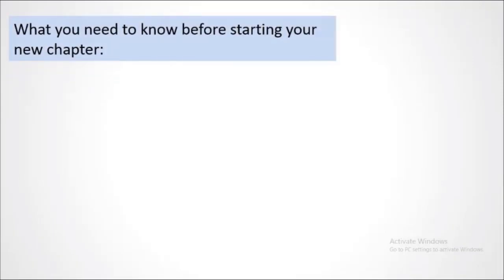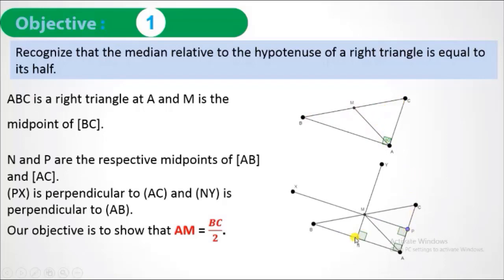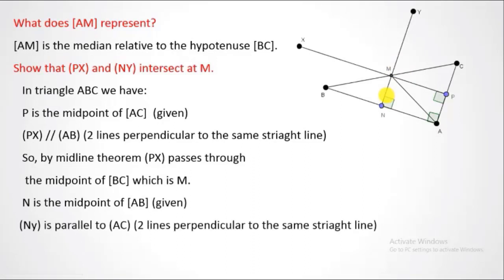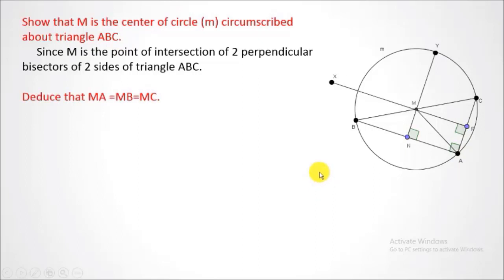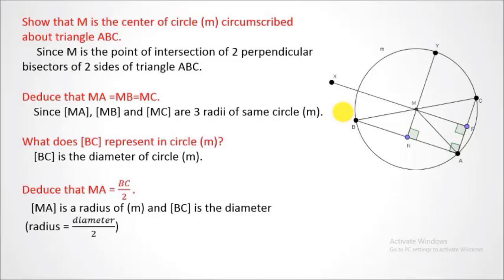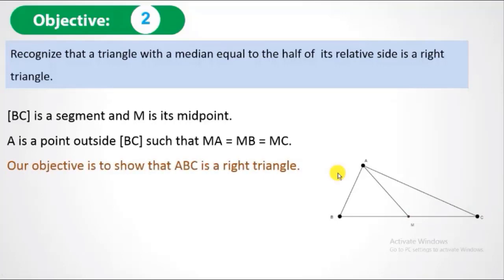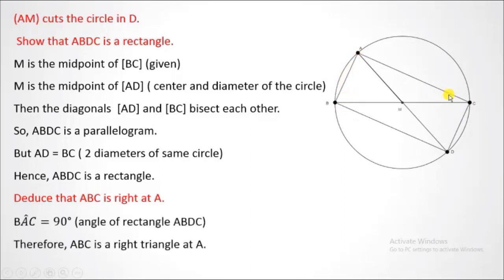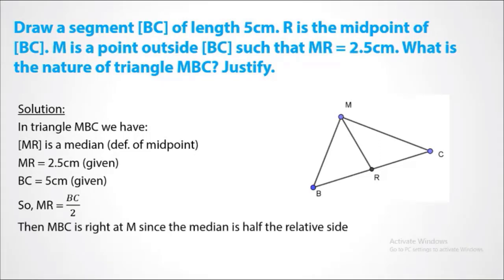Gr8 En Math Right triangle Video 1 20 21